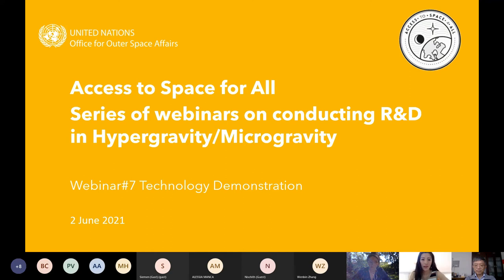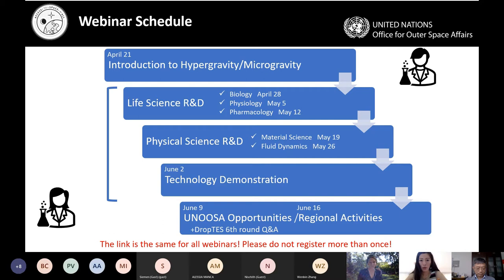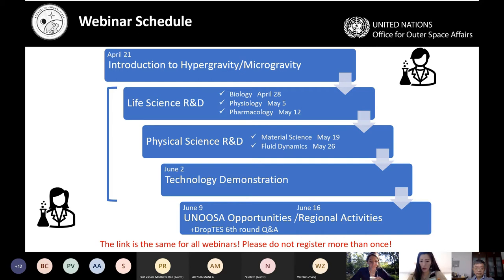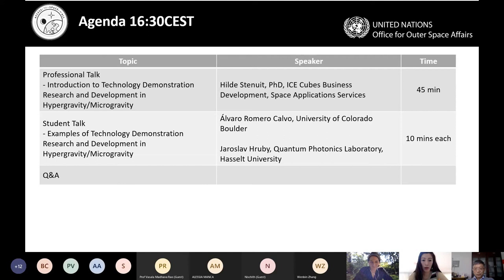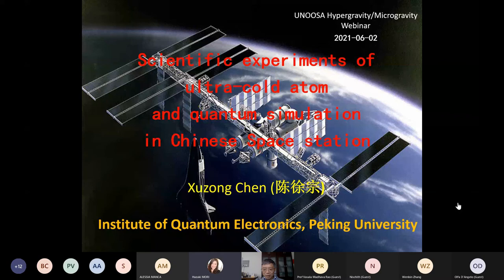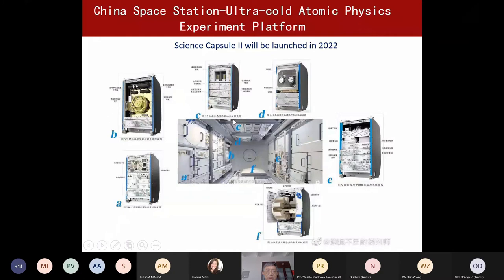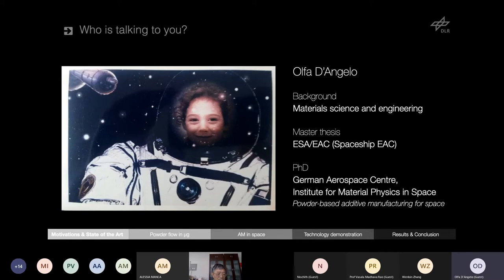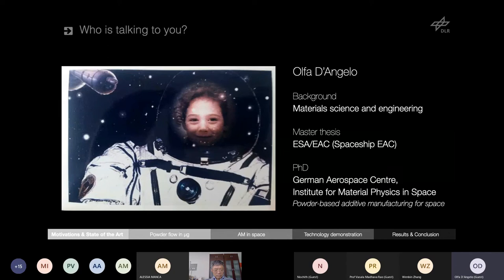Webinar#7 Technology Demonstration (AccSpace4All Hypergravity/Microgravity Series)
This is the seventh webinar of our 9 webinar series. Webinar#7 will give you an introduction to Technology Demonstration research and development in Hypergravity/Microgravity environment. The benefits to conduct R&D in this field, the applications it brings, the various types of platforms used, and examples of experiments are explained. This video has 2 sessions combined as below;

10:30CEST session
- Professional Talk: Introduction to Technology Demonstration R&D in Hypergravity/Microgravity- Xuzong CHEN, Professor, Director of Institute of Quantum Electronics, Peking University ( 9:06-54:39 )
- Student Talk: Examples of Technology Demonstration R&D in Hypergravity/Microgravity- Olfa D'Angelo, Institute of Material Science in Space, DLR ( 56:04-1:17:57 )

16:30CEST session
- Professional Talk: Introduction to Technology Demonstration R&D in Hypergravity/Microgravity- Hilde Stenuit, PhD, ICE Cubes Services Business Development, Space Applications Services  ( 1:31:52-2:23:50 )
- Student Talk: Examples of Fluid Dynamics R&D in Hypergravity/Microgravity- Álvaro Romero Calvo, University of Colorado Boulder ( 2:25:17-2:40:00 ) / Jaroslav Hruby, Quantum Photonics laboratory, Hasselt University ( 2:41:12-2:50:48 )